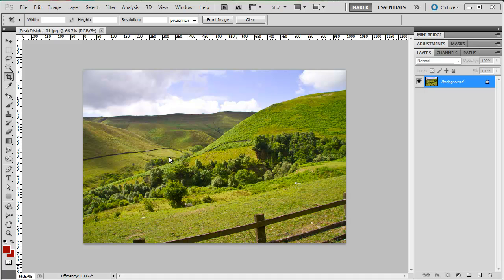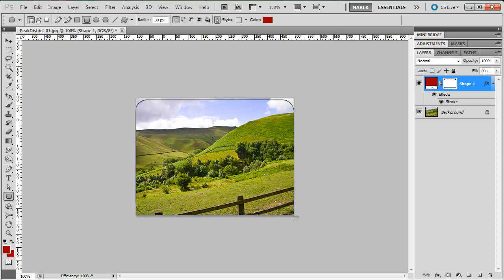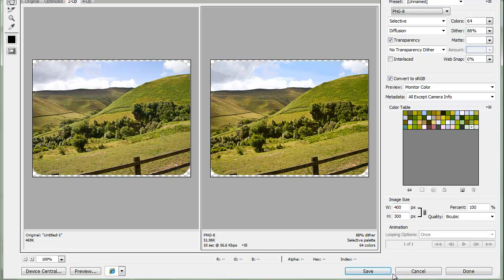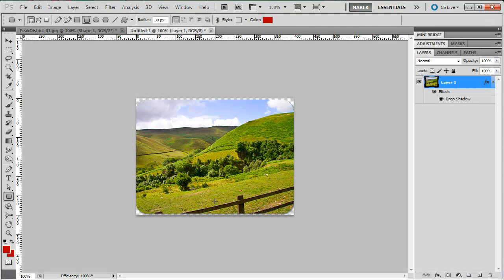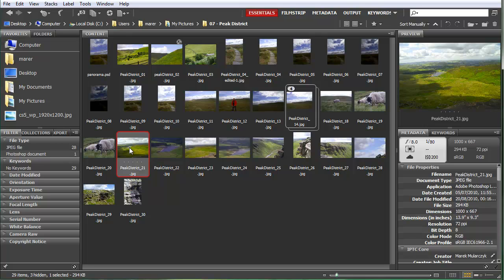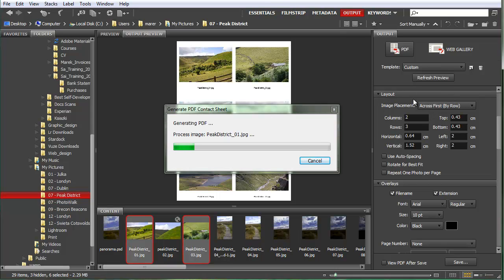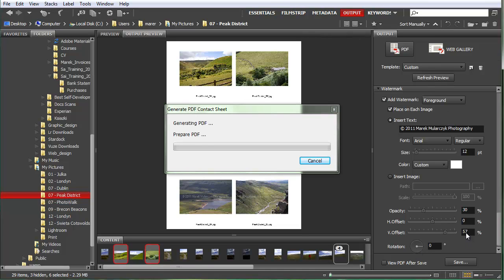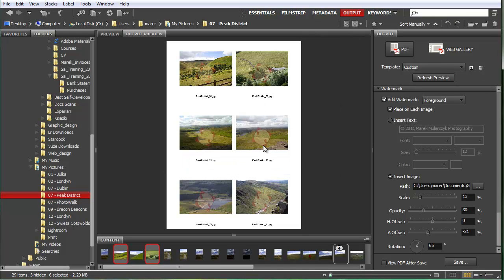Photoshop Lightroom TV - Episode 32